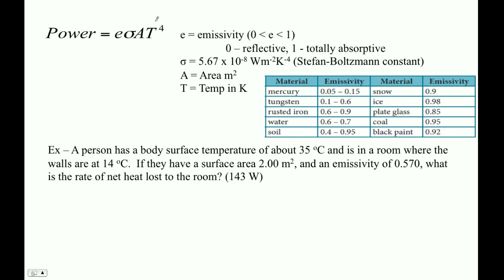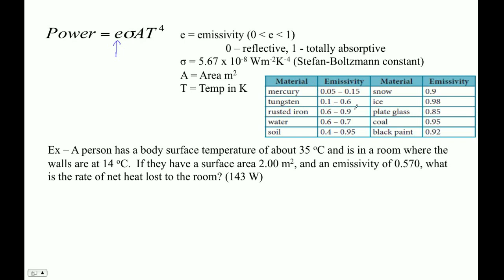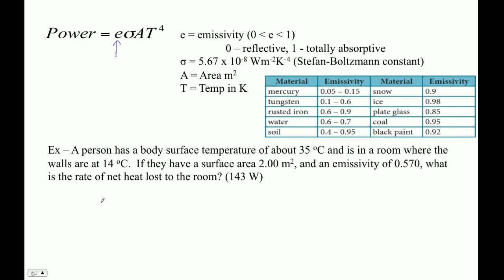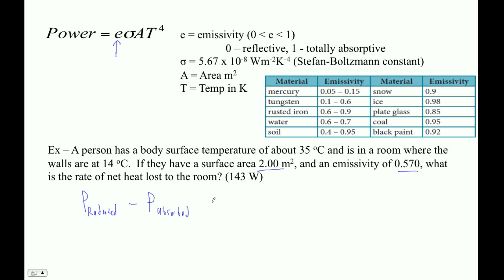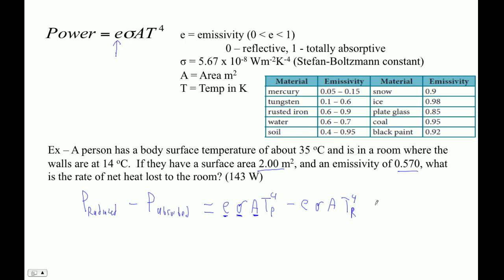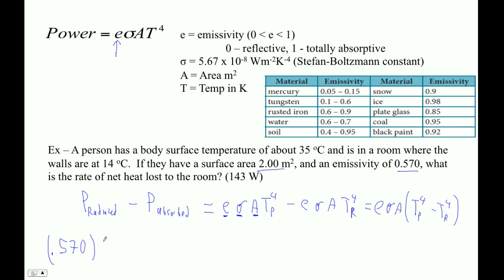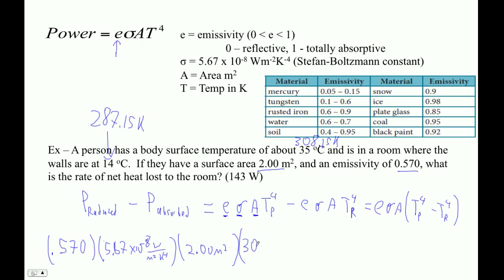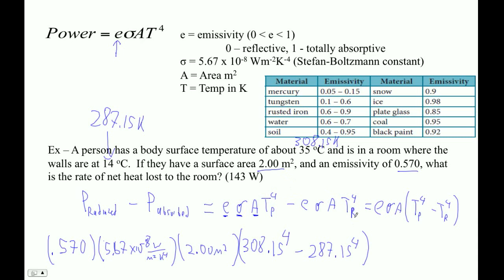HTPIBECC Black Body Radiation with Emissivity